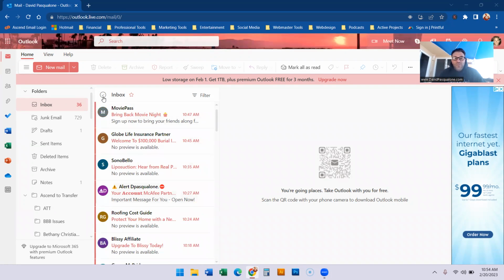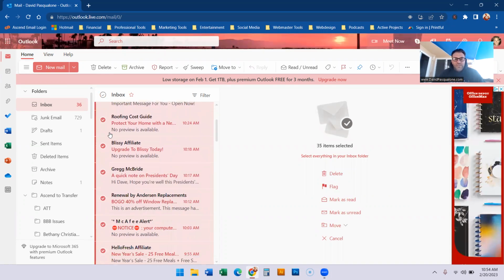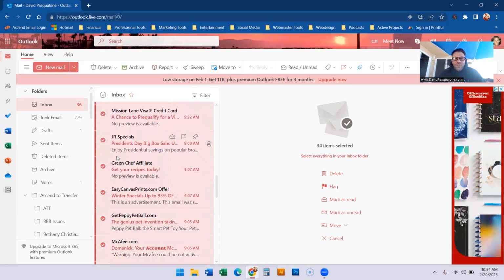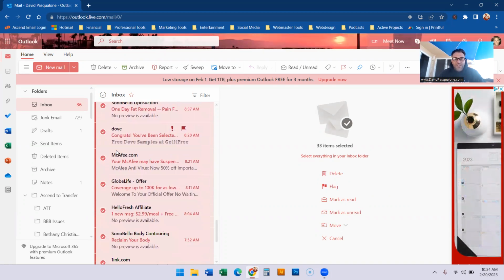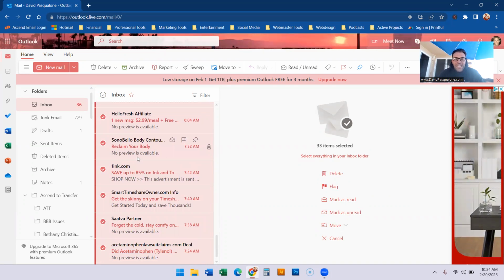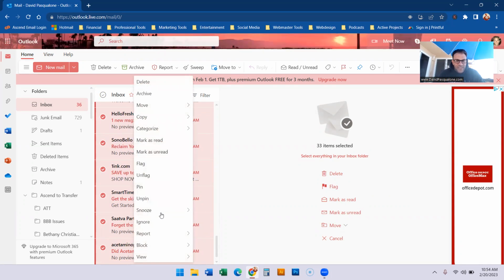Sudden influx of spam in your inbox? How to mark emails as junk in Hotmail since Microsoft hid it 🤬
If you're like me, you noticed a HUGE influx of spam and junk mail in your Hotmail inbox this weekend and it just wont stop!
Whether Microsoft did it on purpose for ad revenue or they were hacked, we'll probably never know the truth. However, here's how to re-mark junk emails in your inbox as spam since Microsoft hid this simple feature. 🤬
Hope it helps and please share any other tips and tricks you know to help stop spam in the comments section below.

Also, for more time saving (and frustration saving) tips, please subscribe to our YouTube channel and visit our There's a free blog there with a TON of great content for you to enjoy. Personal and professional; tech and marketing.